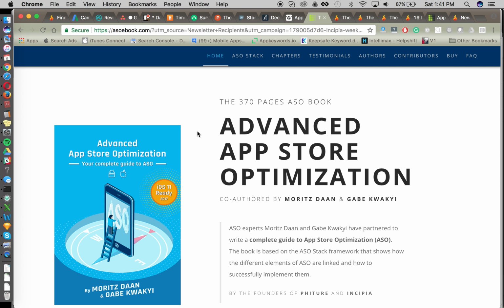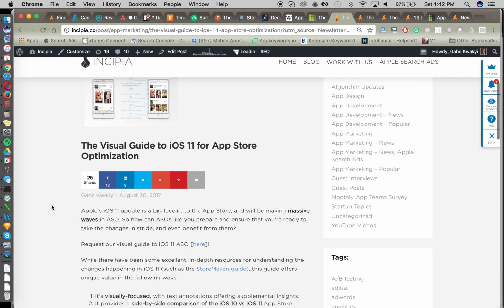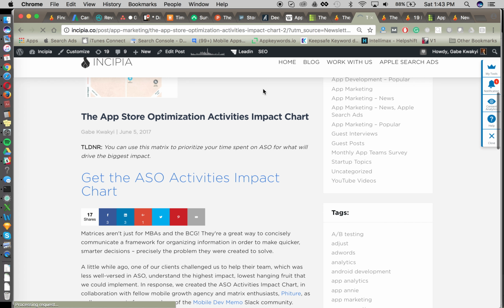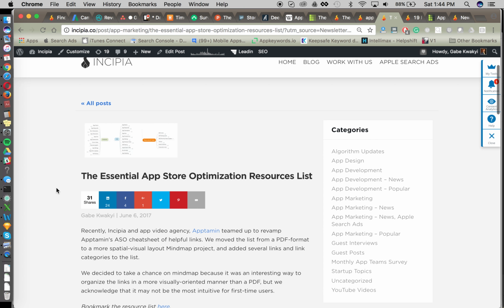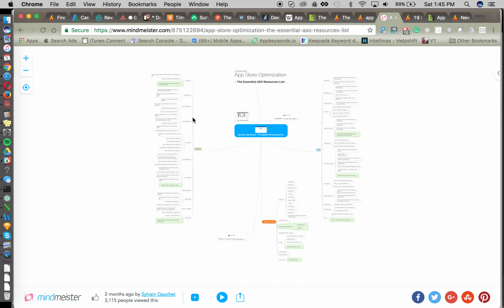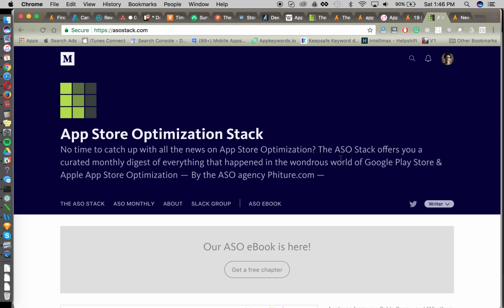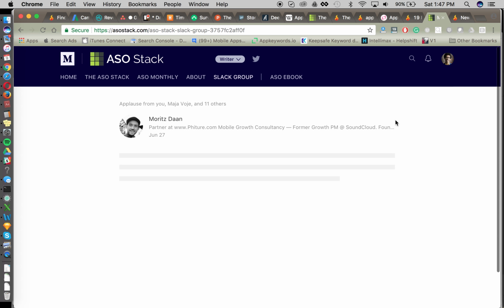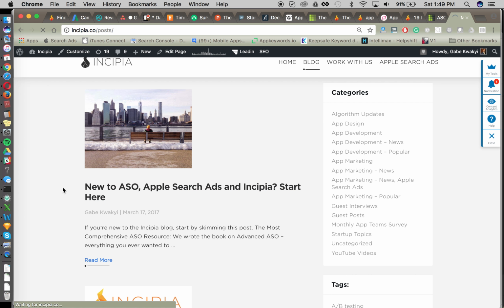Seven Must-Have Resources for ASO App Store Optimization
If you're managing ASO, watch this video. These seven resources will help you up your ASO game, guaranteed.